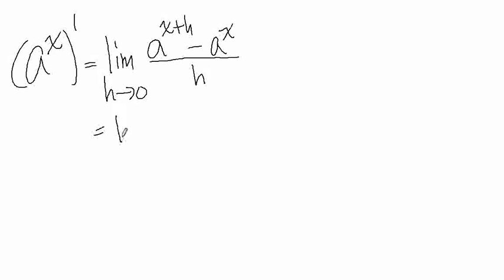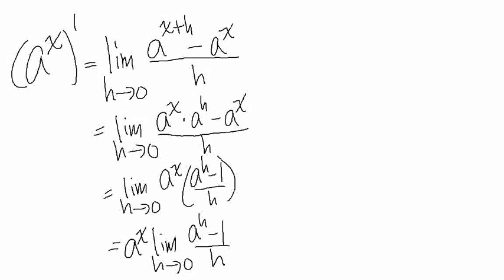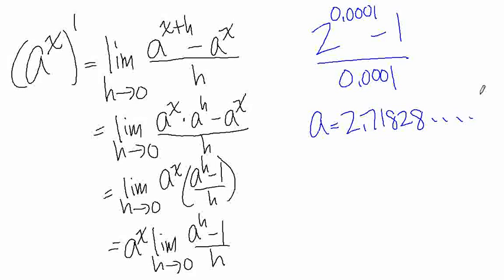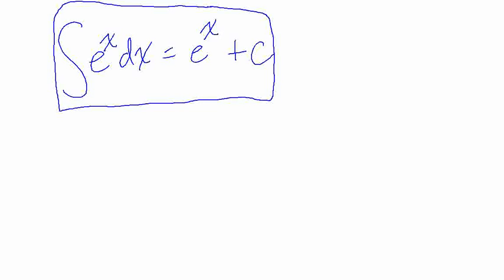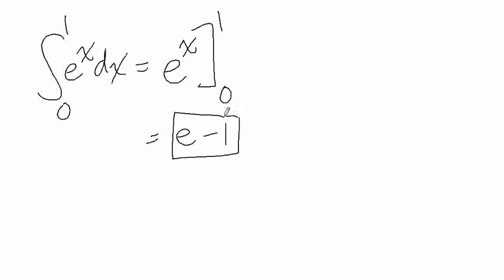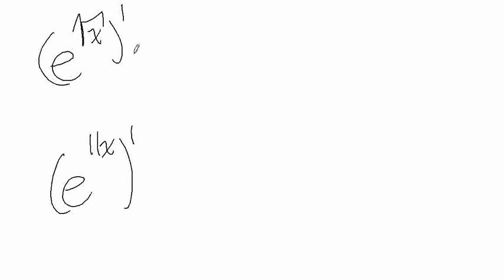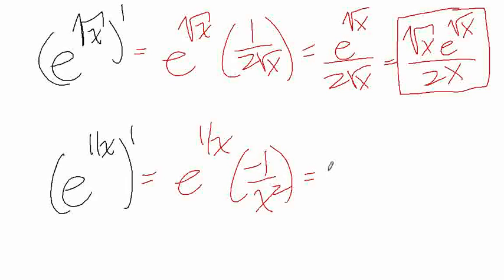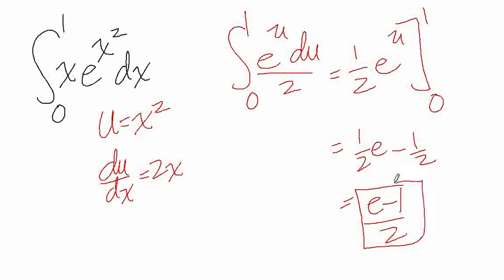Philfour AP Calculus AB : Exponentials - Derivatives & Integrals